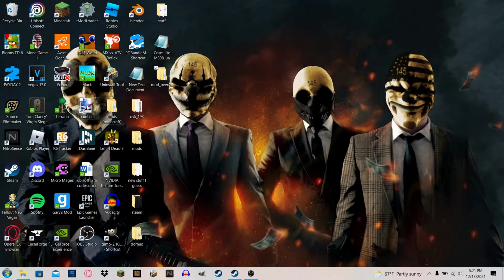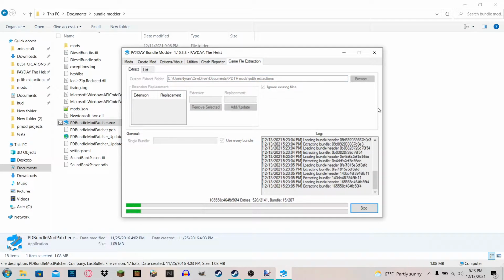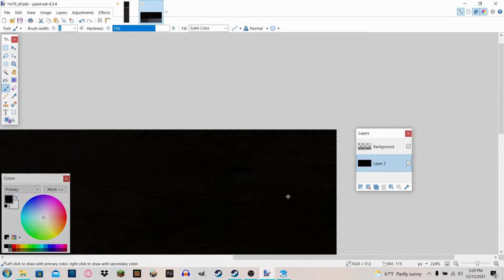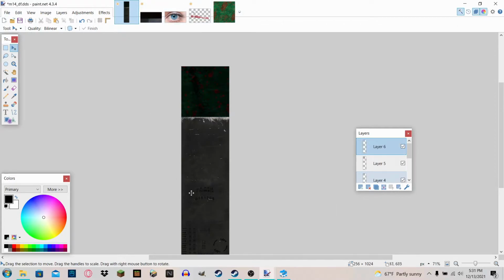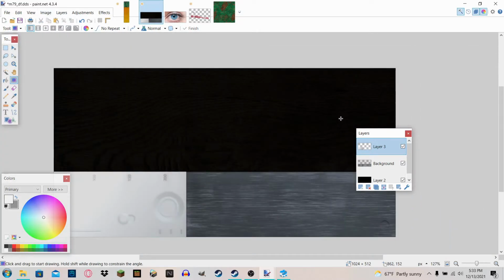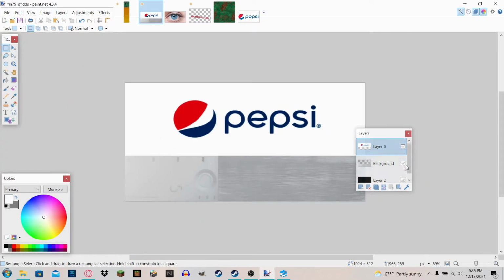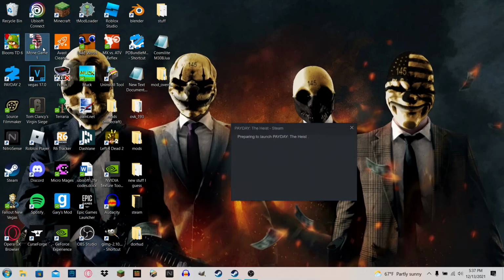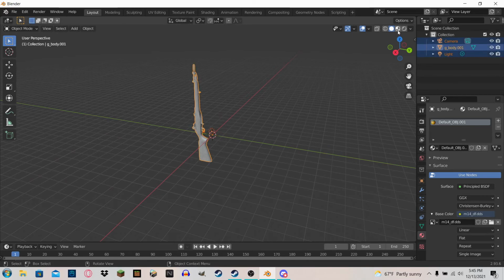Payday: The Heist Modding |PART 1